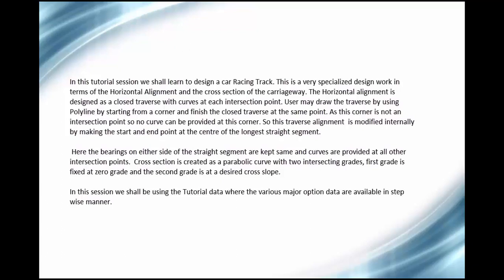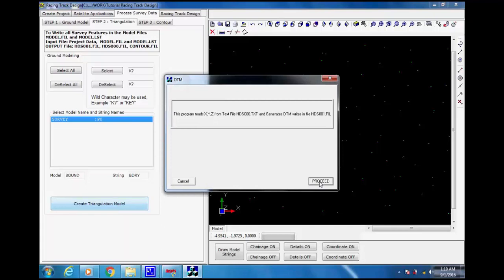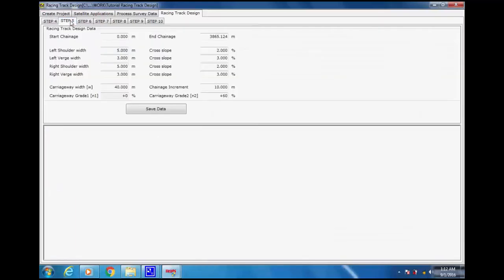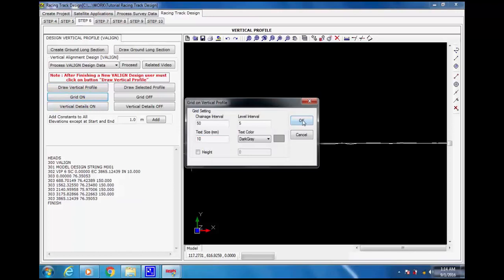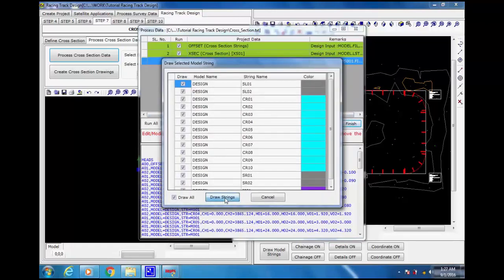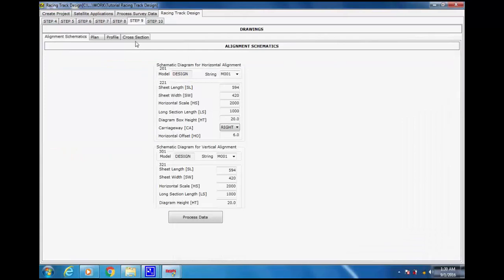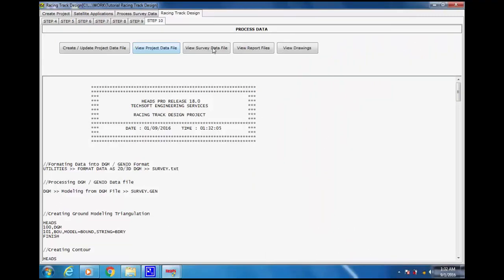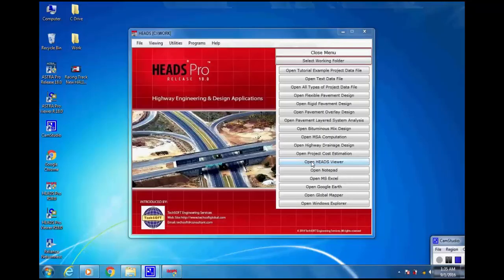Highway Design Tutorial Video Car Racing Track Design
31 Highway Design Tutorial Video [Car Racing Track Design with Parabolic Concave Cross Section and Interactive design of horizontal alignment with closed traverse and vertical profile.